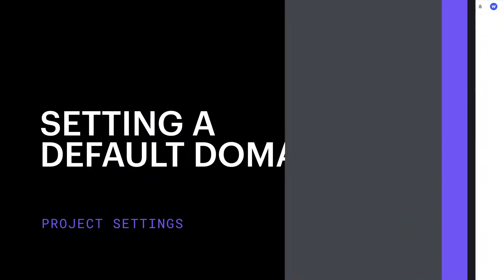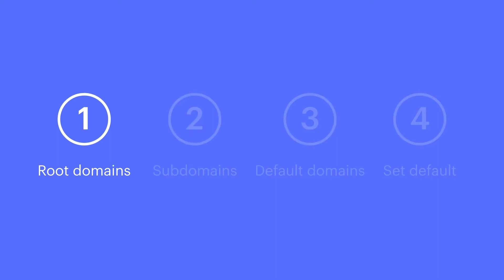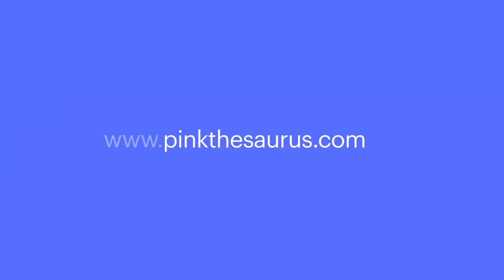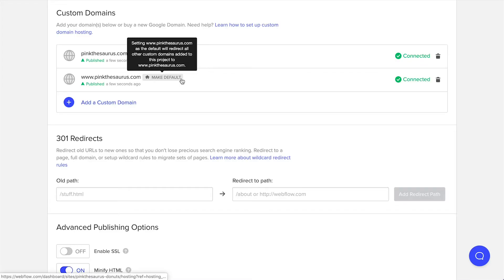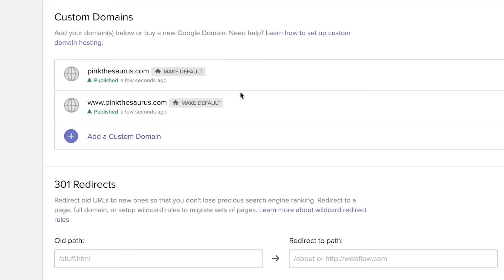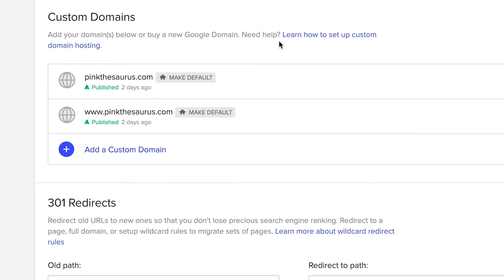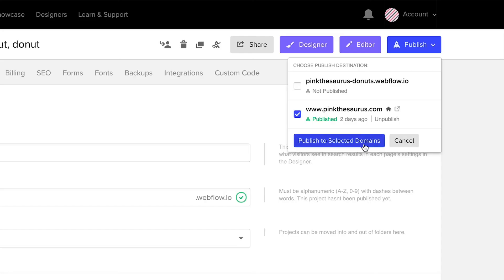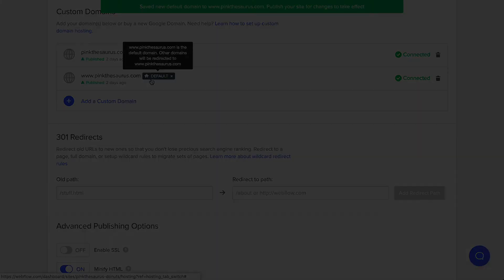Setting a default domain — Webflow tutorial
Selecting a default domain will route users to either the WWW or non-WWW version of your website. In this video, we'll cover how to access and set your default domain settings.